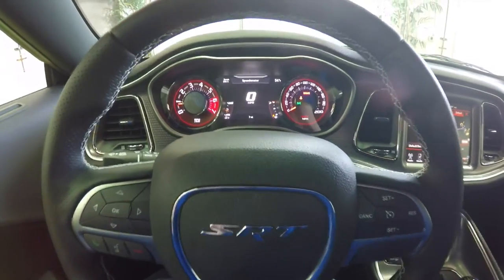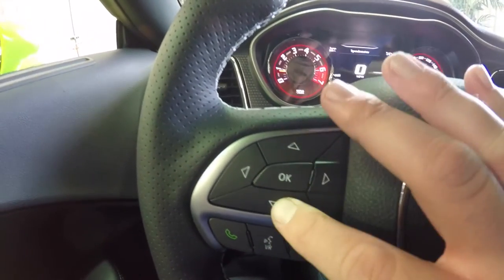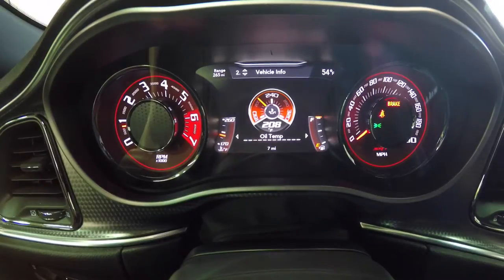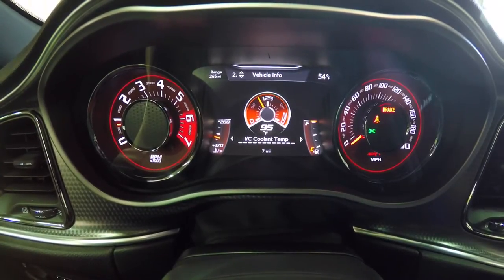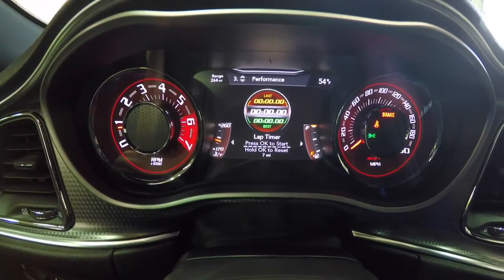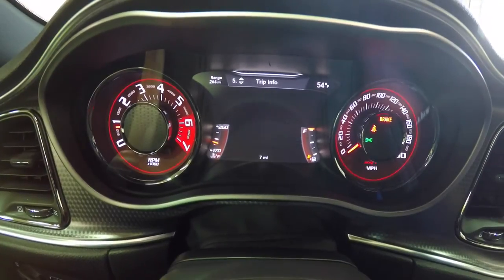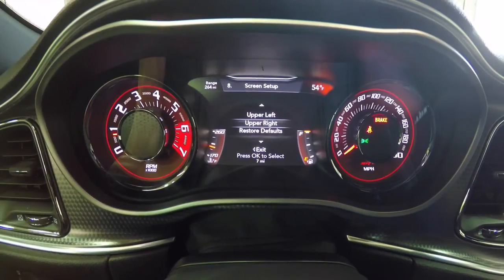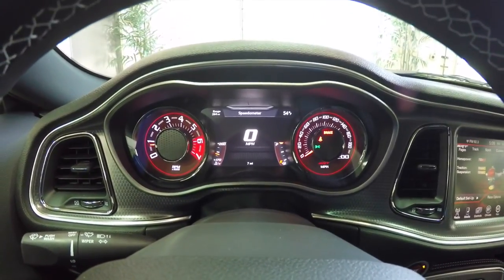2015 Dodge Challenger SRT Hellcat MultiView Instrument Cluster Overview